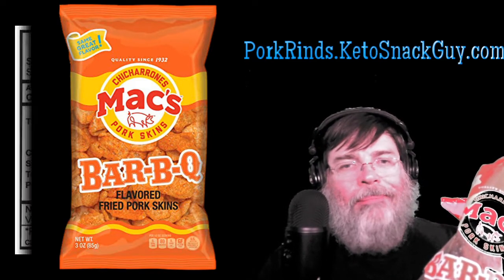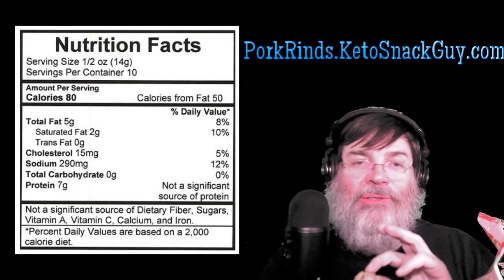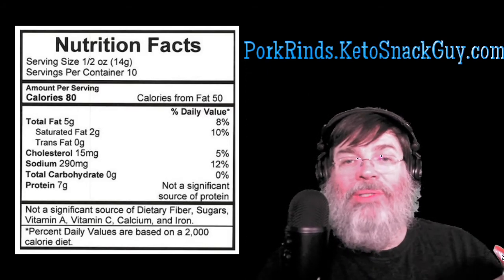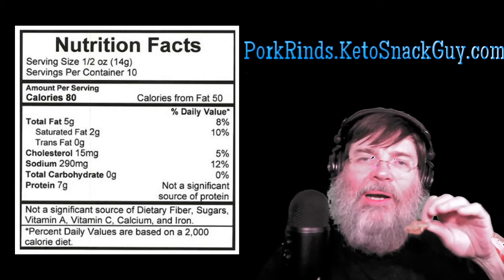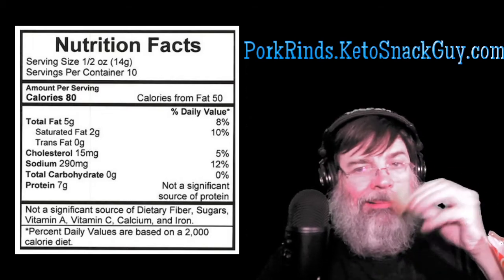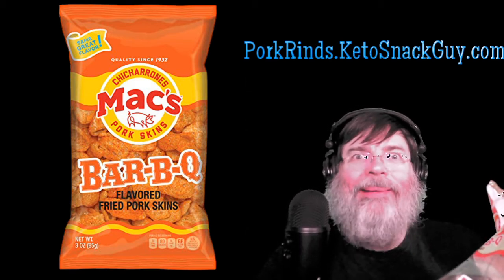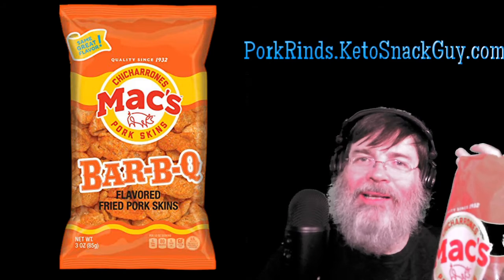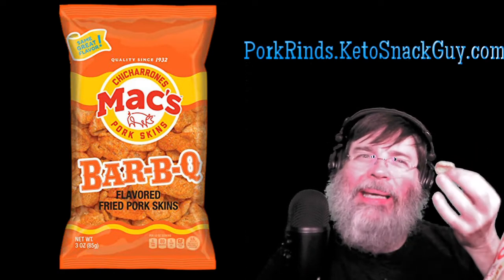Bar-B-Q MAC'S PORK RINDS ASMR MUKBANG - BBQ KETO SNACK REVIEW - KETO MUKBANG- 99 CENTS ONLY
Bar-B-Q MAC'S PORK RINDS ASMR MUKBANG - BBQ KETO SNACK REVIEW - KETO MUKBANG- 99 CENTS ONLY- ASMR KETO MUKBANG / This is perhaps the best and cheapest keto option for snacks out there... An Essential Keto Snack. I REALLY enjoyed these BBQ pork rinds or pork skins / chicharrones, my favorite flavor so far! (My second favorite is the Salt and Vinagar Pork Rinds - See my Keto Mukbang Buy your pork rinds at the 99 Cent Only Store or Dollar Store near you because that's the cheapest place to get them, otherwise,

RECOMMENDATIONS
» Honey Chrome Extension - BEST PRICE CHECKER
» Keto on Amazon

- Earn Up To 70% Commission

Copyright: No part of this publication & associated websites & social media may be reproduced, stored in a retrieval system, or transmitted in any form or by any means, except as permitted under the United States Copyright Act, without the prior express written approval of Paul Gordon of KetoSnackGuy.com.

Limit of Liability/Disclaimer of Warranty: While Paul Gordon of KetoSnackGuy.com & all other persons associated directly or indirectly with this site & video use their best efforts in preparing the content for this site, they make no representation or warranty, express or implied, with respect to the accuracy or completeness of the content of the videos, including any content, links or resources shared, including those by third parties. Furthermore, all parties specifically disclaim any implied warranties of merchantability or fitness for a particular purpose. The views & advice expressed throughout are the personal opinions of Paul Gordon who accepts no liability for your actions. YOU are held accountable for any choices/decisions. The advice & strategies contained herein may not be suitable for your situation & do not replace professional advice from physicians, psychiatrists, therapists, lawyers, financial advisers, etc.. No medical, psychological, legal or financial advice is being given herein. You should consult with a professional where appropriate. Use of this site & it's contents confirms your agreement that California law applies to all disputes & shall be handled in San Diego County, California.

Common Product Misspellings: Live Active8ed System, Active8 Fast, Active8 Keto, Active8 Biome, Active8 Fuel, Trini8ty, Calibra8